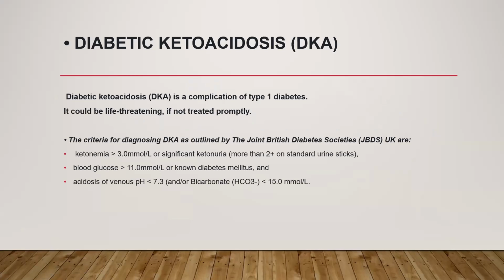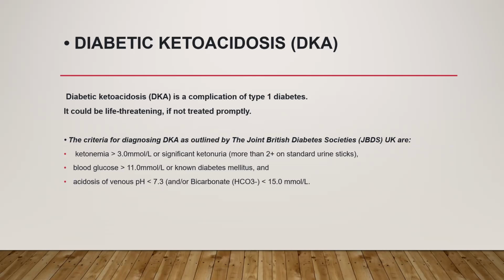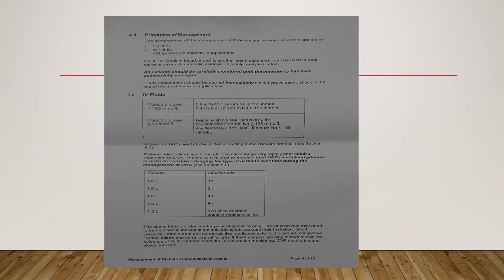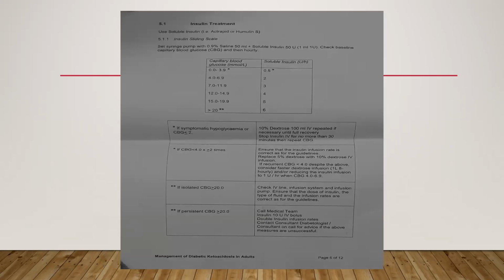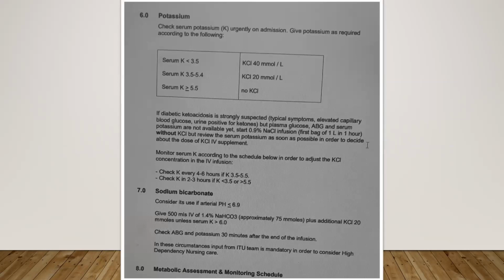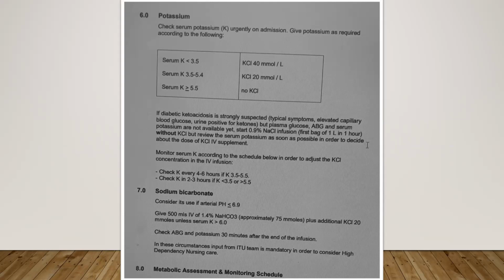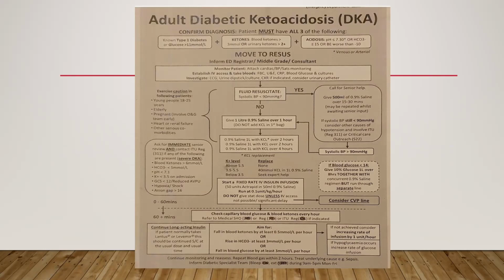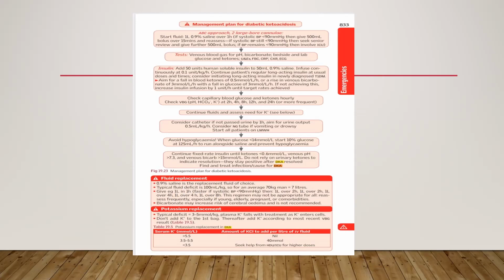DKA Management MRCP exam